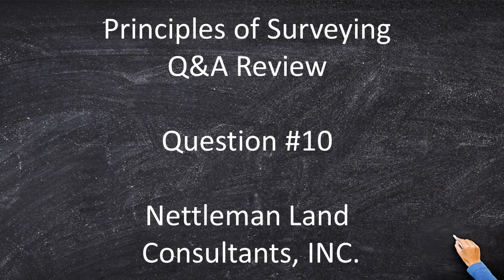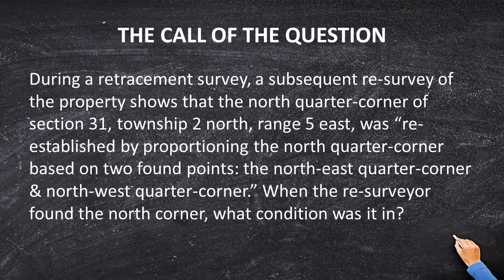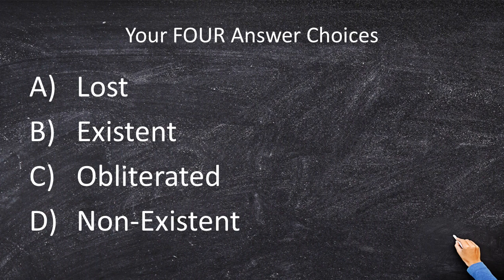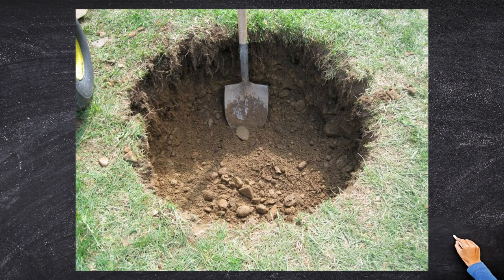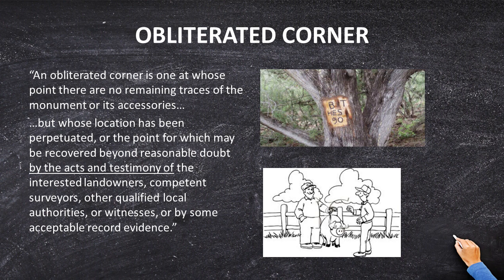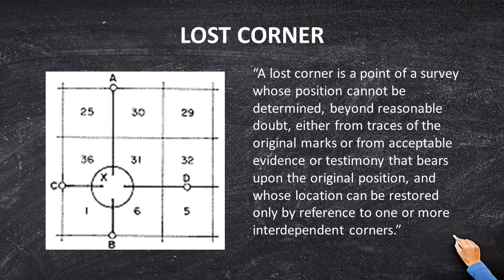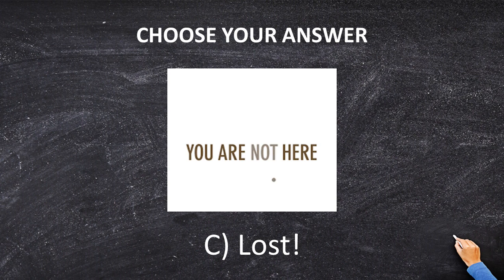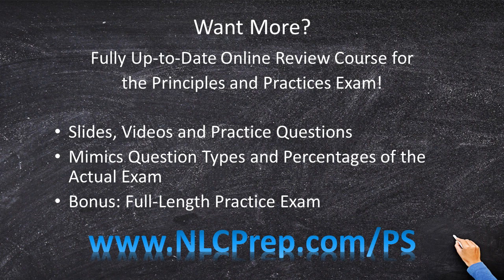Land Surveyor Certification | Principles and Practice of Surveying Study Question #10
The Public Land Survey System (PLSS), whether you are a Colonial, PLSS, or Texas Surveyor, is an Important Topic for Any Examinee. If you’ve practiced in the PLSS, knowing the types of corners is easy. A colonial surveyor? Read the BLM Manual of 2009 and know the definitions of (1) existent, (2) obliterated, and (3) lost corners! Beware, because of and be able to recall the keywords of each term because they are often formed into NCEES questions.
Table of Contents:
0:08 - Welcome & Intro
0:14 - The Call of the Question
1:07 - Your Four Answer Choices
2:33 - Existent Corner
2:59 - Obliterated Corner
3:38 - Lost Corner
4:25 - Choose Your Answer
5:13 - Want More?

NLC Prep's Courses on the Principle and Practice of Surveying will transform your upcoming attempt to pass the FS Exam. Land Surveyors looking for the best way to learn all the necessary facts will find this surveyor study guide incredibly beneficial. So don't rough it through the land survey exam on your own and train on what to study for the surveying test with NLC Prep.